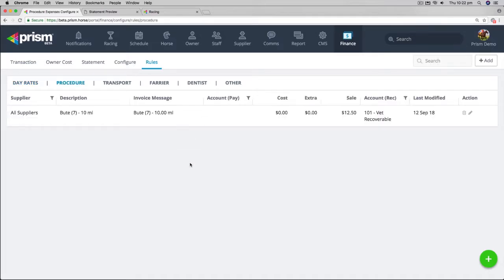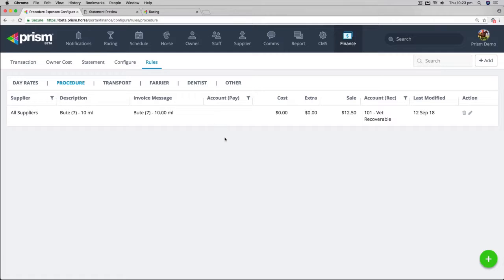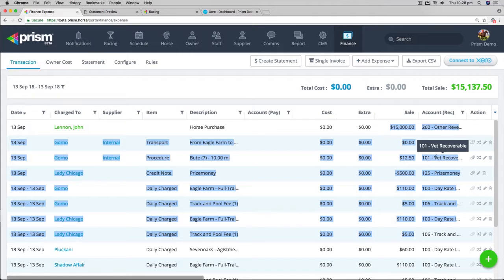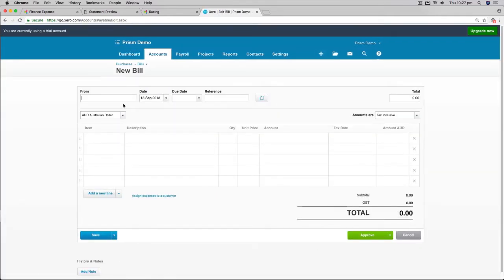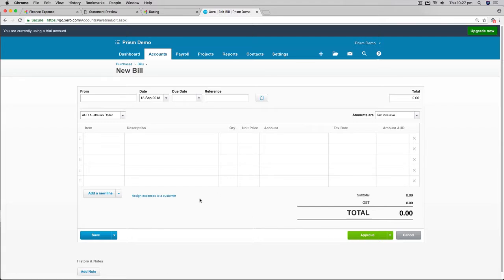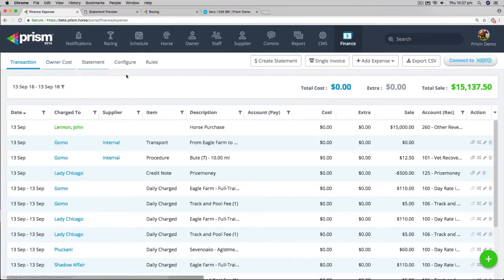PrismTV #4 - How to Configure Accounts Payable